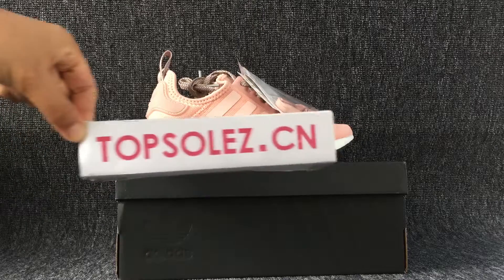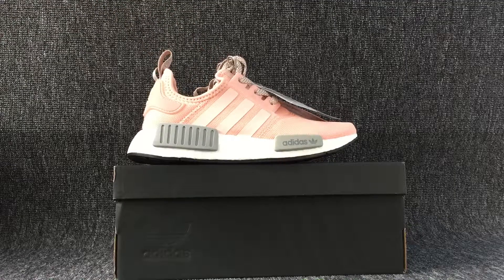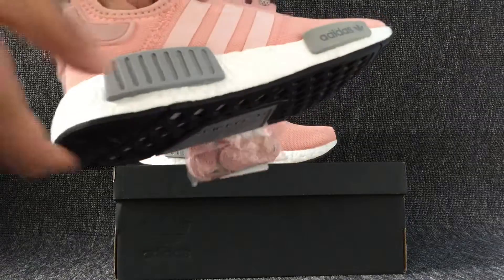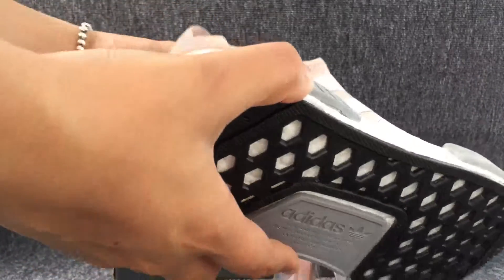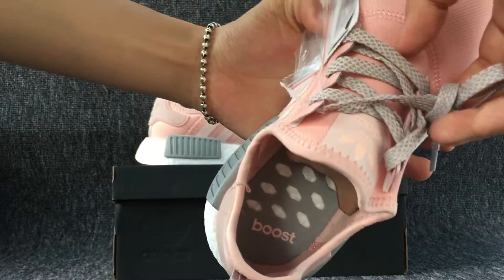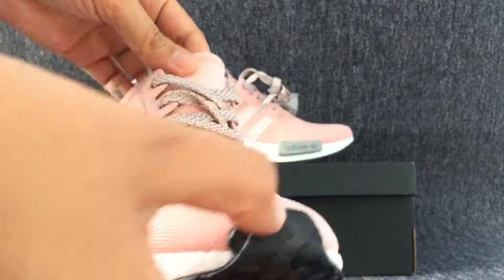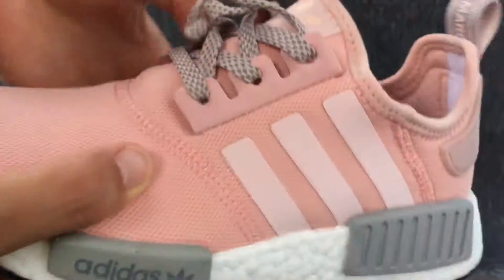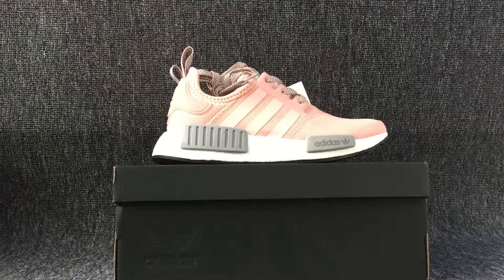Adidas NMD Pink